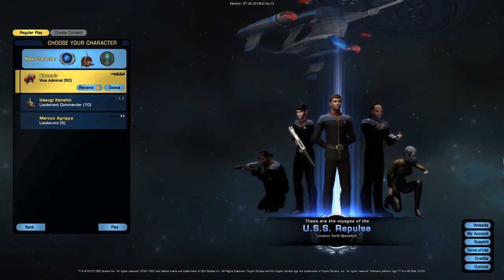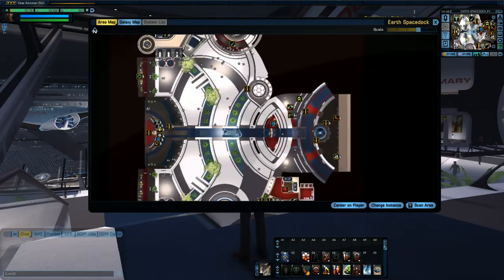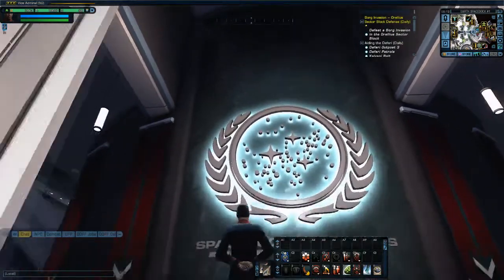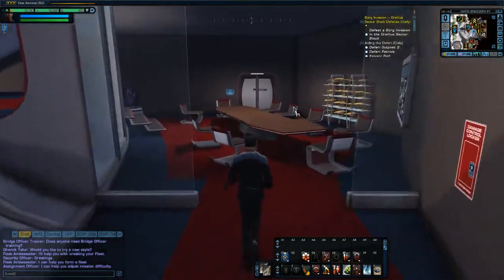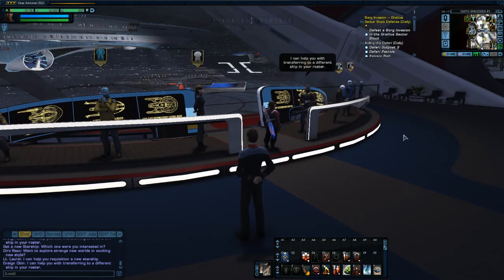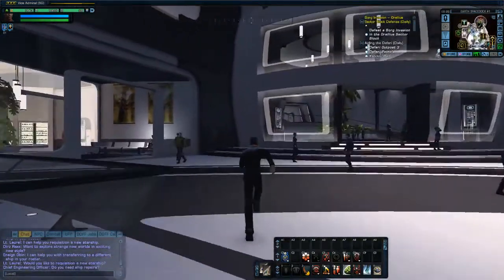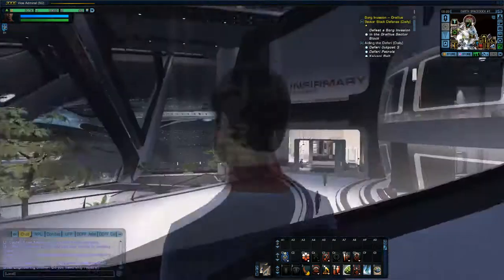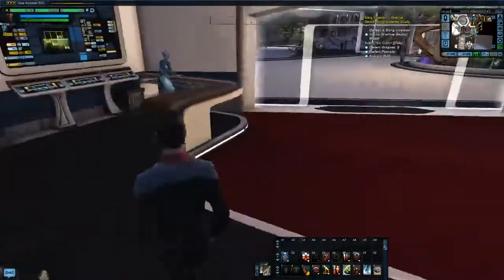EmW Gaming: STO touring the new Earth Spacedock!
Today on EmW Gaming we are headed to the new Earth Spacedock on Tribble to check the new layout and redesign of the hub for all Starfleet activity.